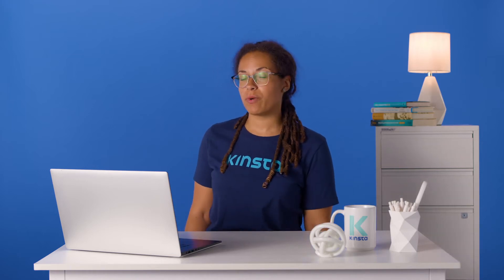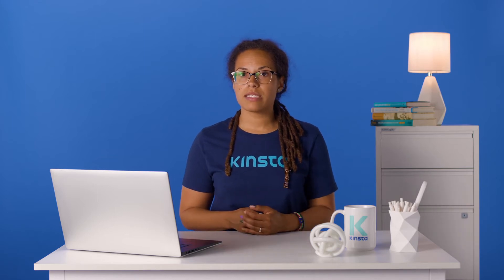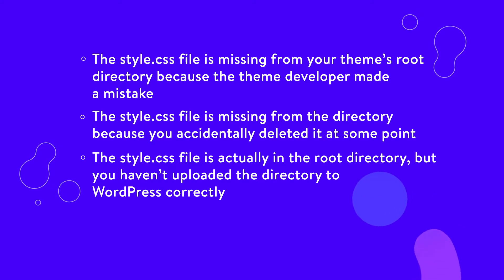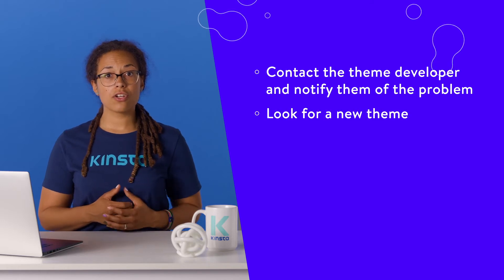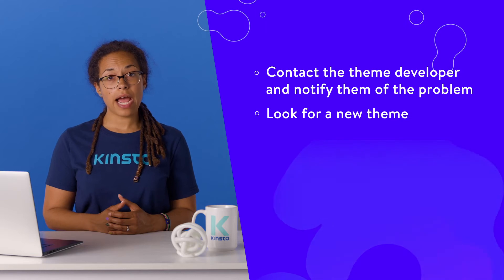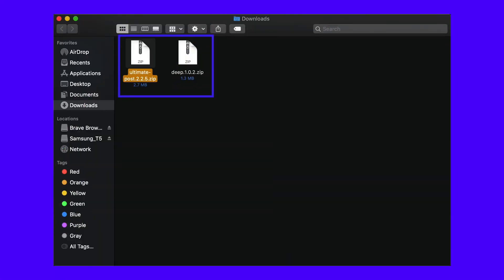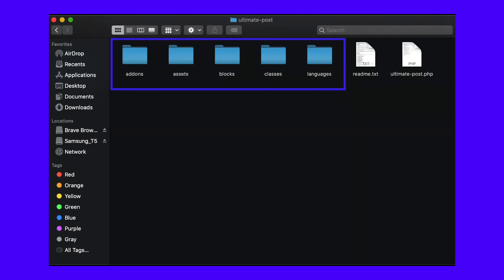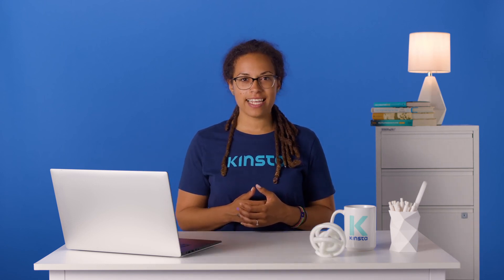Fix the Error: “The package could not be installed. The theme is missing the style.css stylesheet”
Don't let this common error slow down your site designing. ✨ Learn how to quickly resolve it (and prevent it from happening in the future!) with this video 👆

You downloaded a beautiful new theme for your WordPress site and tried to upload it to the WordPress dashboard. Unfortunately, the theme failed to install and showed the following error: “The package could not be installed. The theme is missing the style.css stylesheet.”

In this tutorial, we’ll explore the reason for this error and how to resolve it. We’ll also show you how to avoid this error in the future through a solid understanding of the basics of WordPress file structures, as well as by helping you ensure you’re uploading the correct files in the first place.

Tune in! ▶️

🕘Timestamps

0:00 Intro
0:50 What’s Happening When You See “The package could not be installed” Error?
2:16 Where’s the style.css Stylesheet Supposed to Be?
3:29 How to Resolve a Situation Where Your Theme Is Missing the Style.css File
4:33 How to Resolve a Situation Where WordPress Doesn’t Recognize the style.css Sheet
5:07 Upload the Theme Properly
5:26 See If the Theme File Requires Unzipping
8:05 Figure Out If the Theme File Is for WordPress
10:10 Figure Out if It’s a Theme File
12:41 Make Sure the style.css File Is in the Right Place

📚Resources

🛠 How to Fix the Error: “The package could not be installed. The theme is missing the style.css stylesheet”

🗂A Comprehensive Guide on WordPress Files and How to Use Them